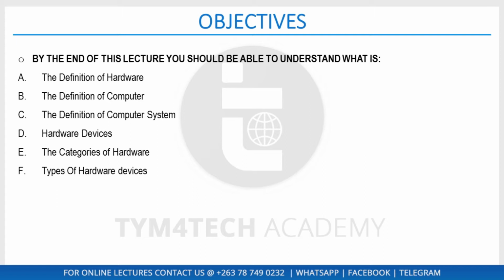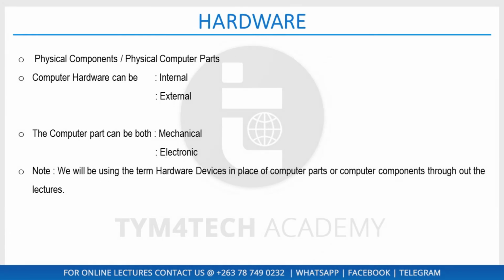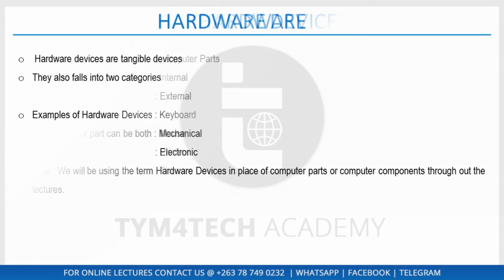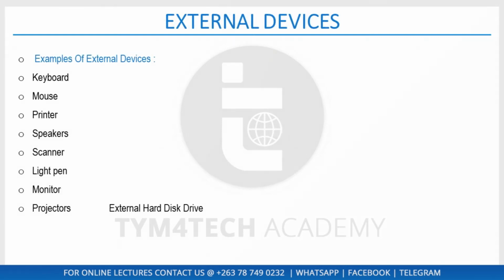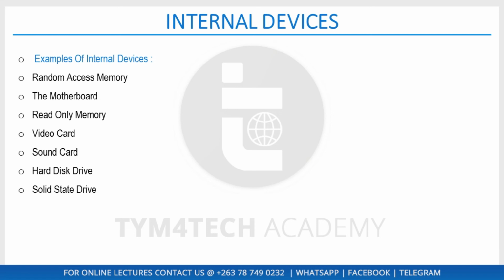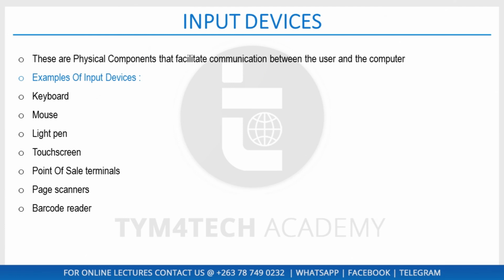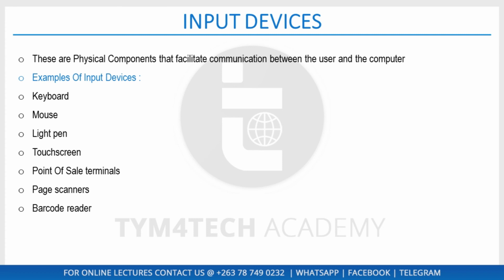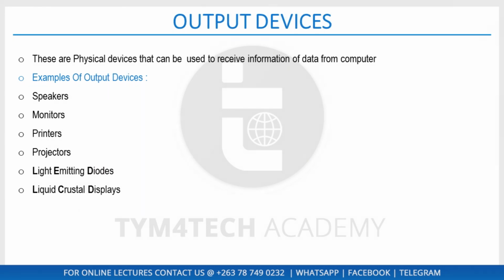What Are Hardware Devices | Learn Computers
In this video, you will be introduced to Computer Hardware Devices as the first Lecture In The Computer Science Course.